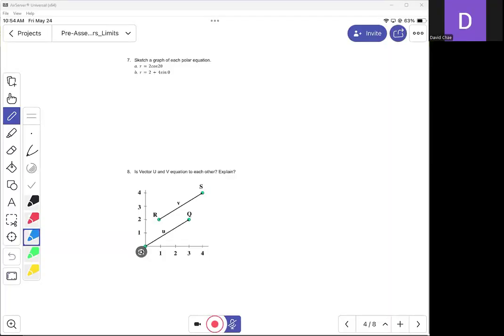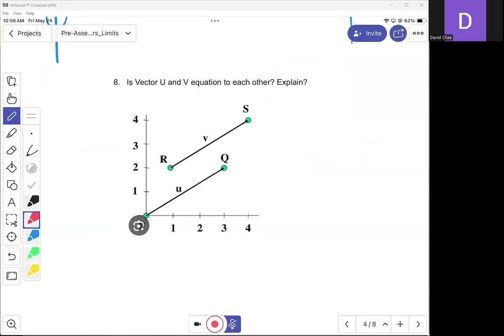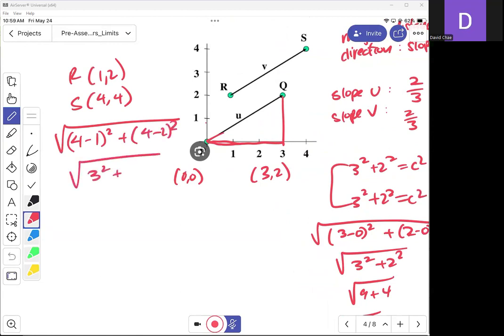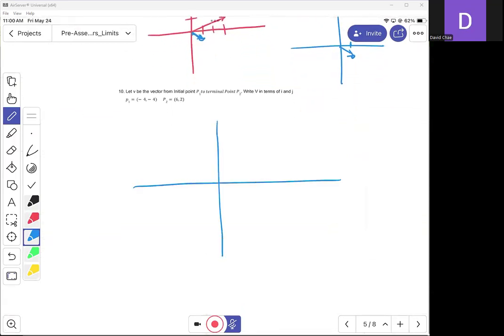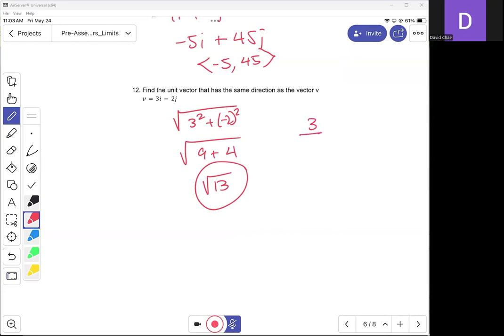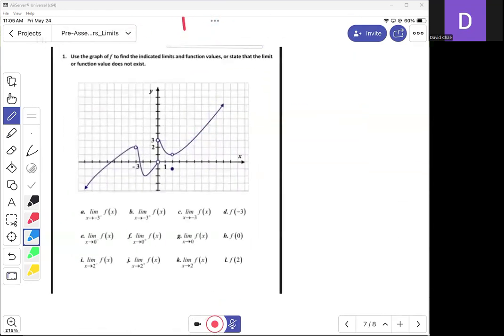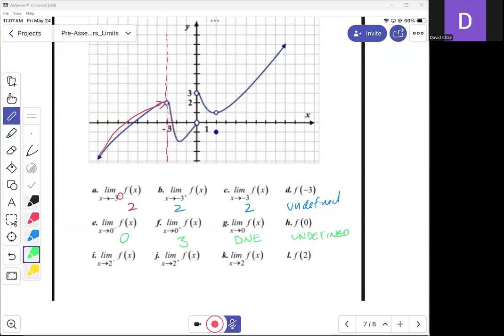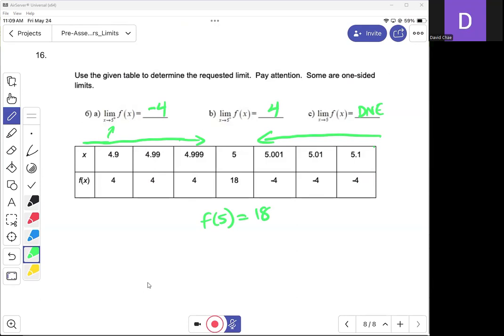Pre-Assessment #7 Part 2